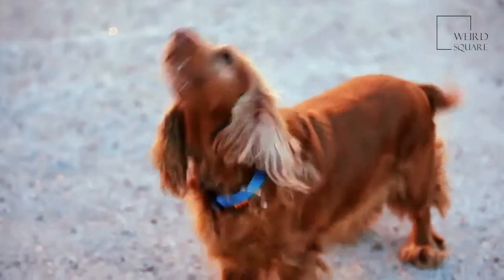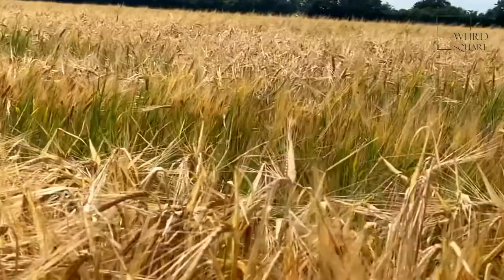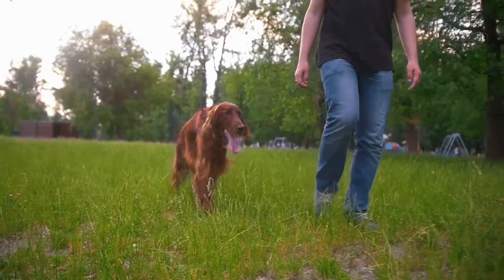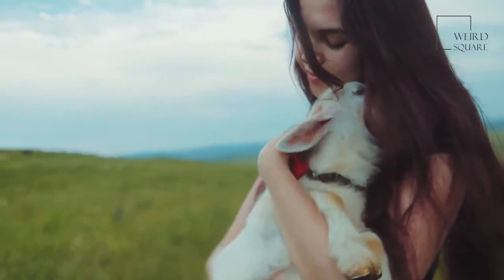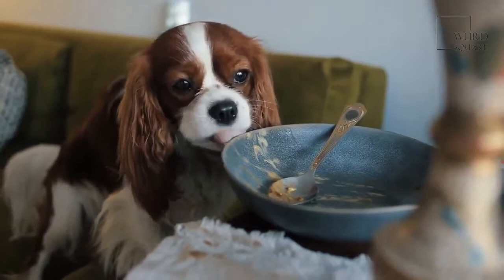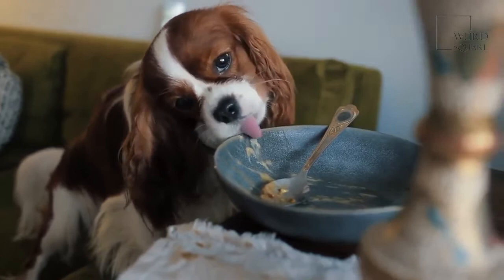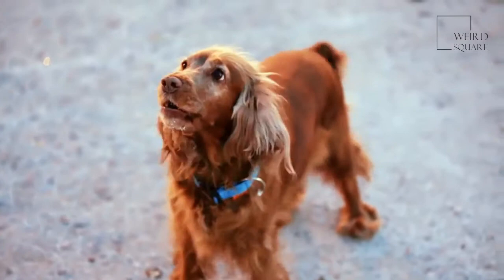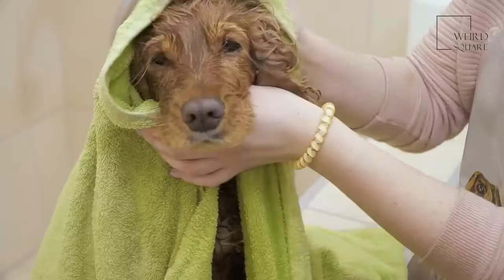Bred to remain in the field for most of the day, the English Springer Spaniel has great stamina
Bred to remain in the field for most of the day, the English Springer Spaniel has great stamina and a diligent personality that make it ideal for game hunting. The English Springer Spaniel is a very common breed of gun dog that was originally created in England (probably bred from the Norfolk or Shropshire Spaniels in the mid-19th century) as a hunting companion to flush out and retrieve game. It is characterized by the big drooping ears, the bright round eyes, medium-length fur, and elegantly shaped legs. The coat color is typically some combination of white and black or white and brown.